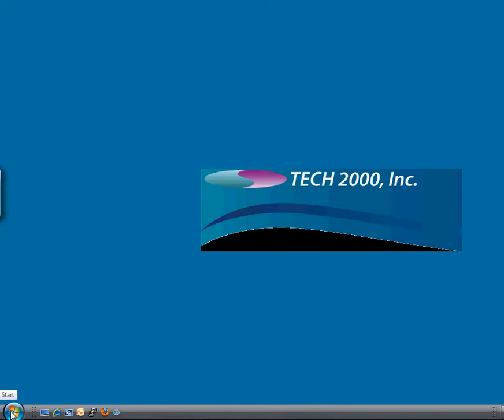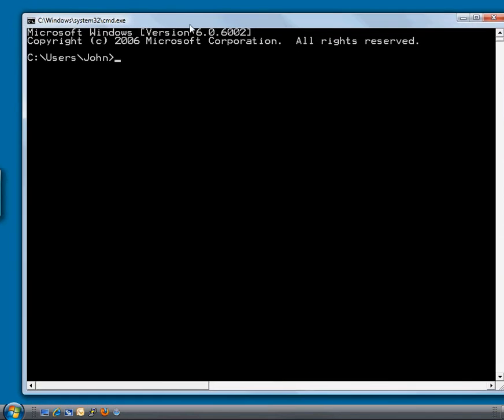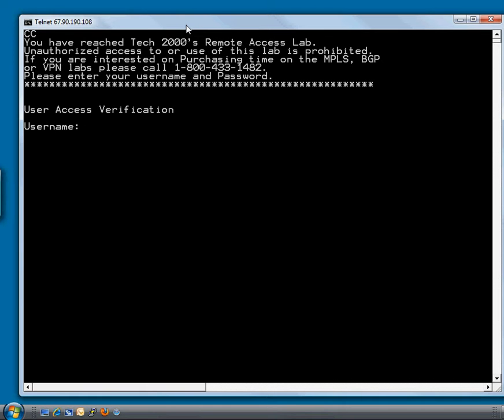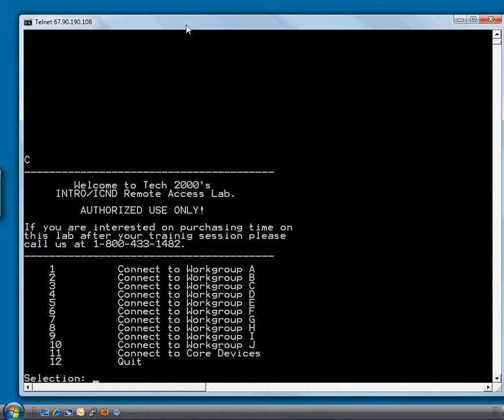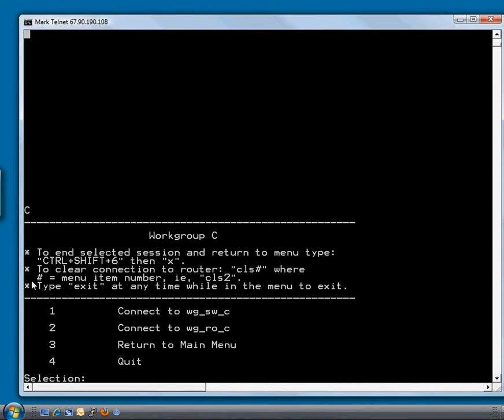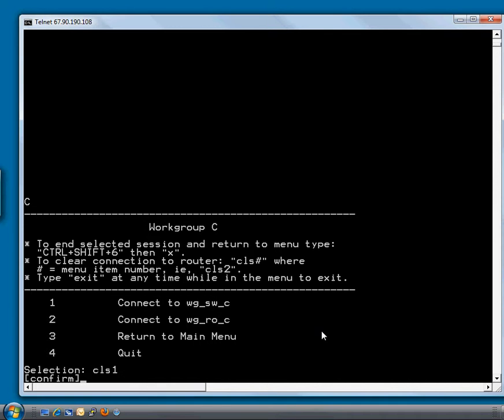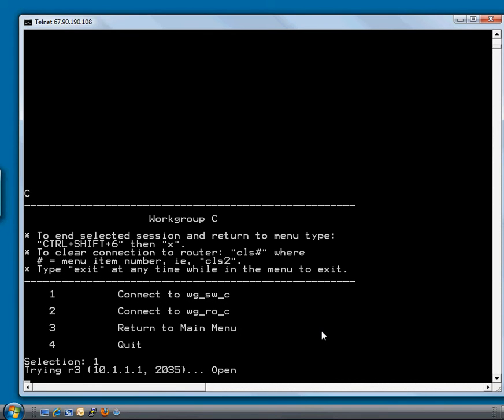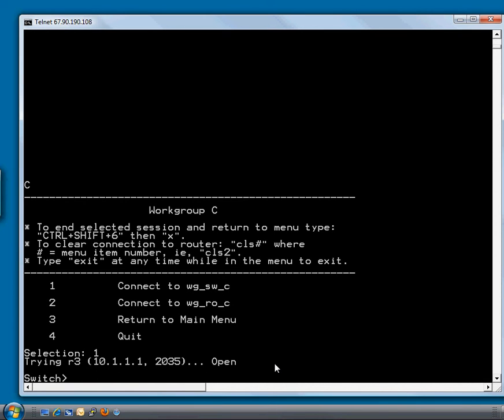and reference johnt2k